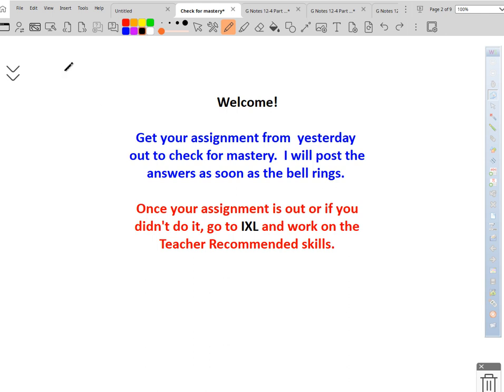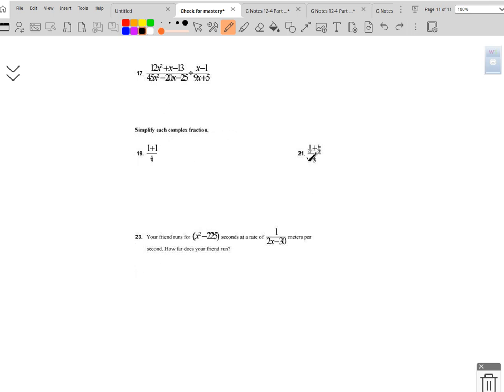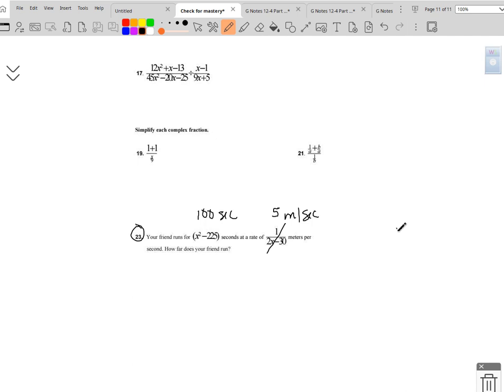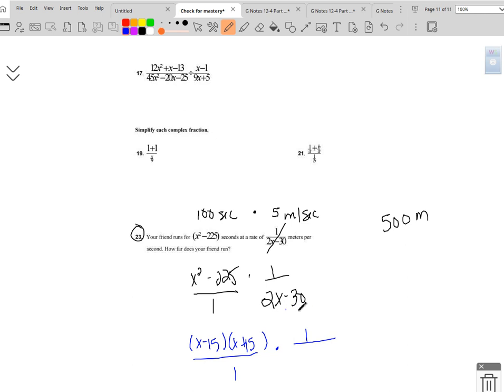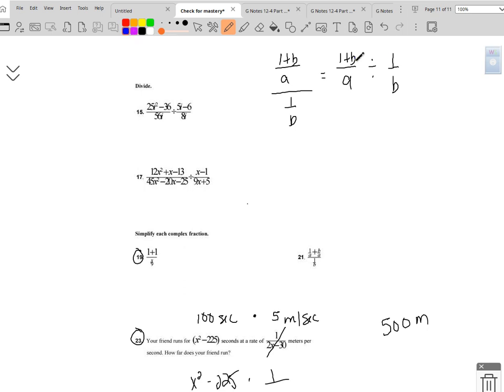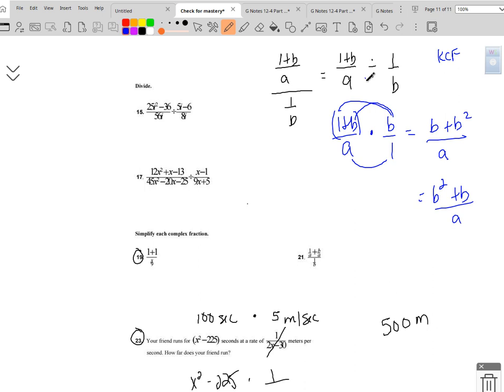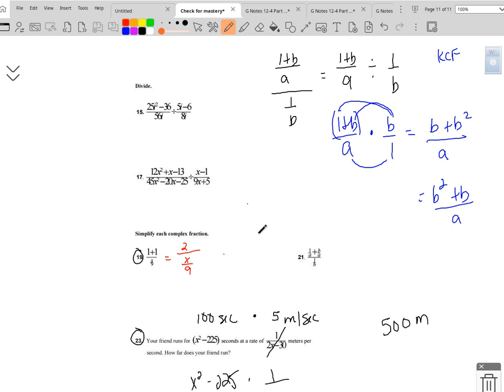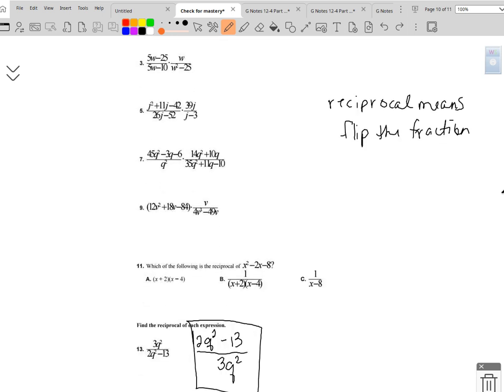a1b 11 2 odd March 21 2024